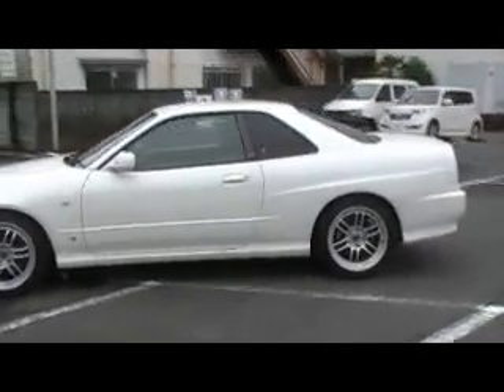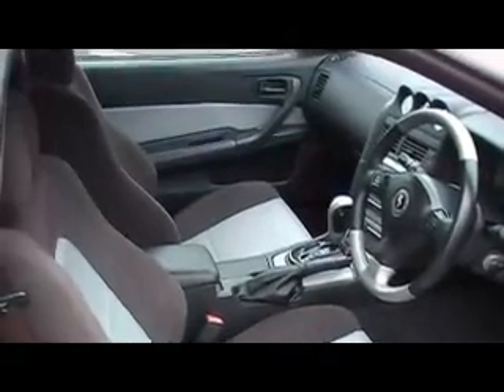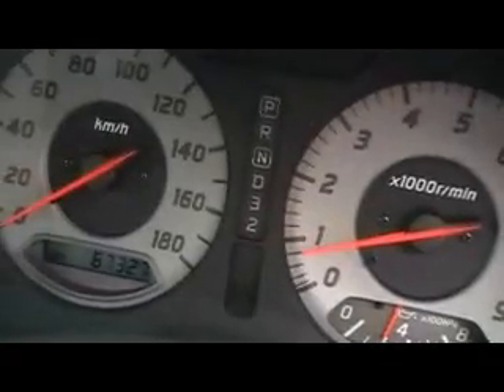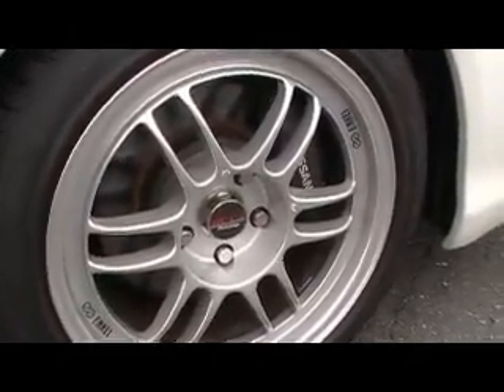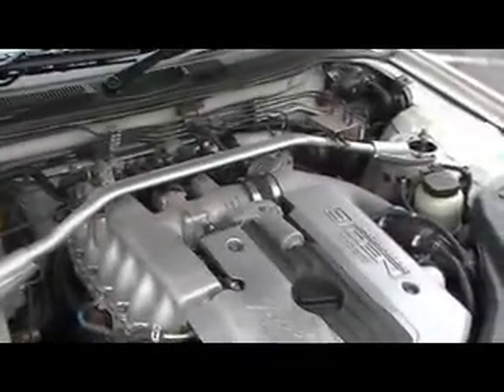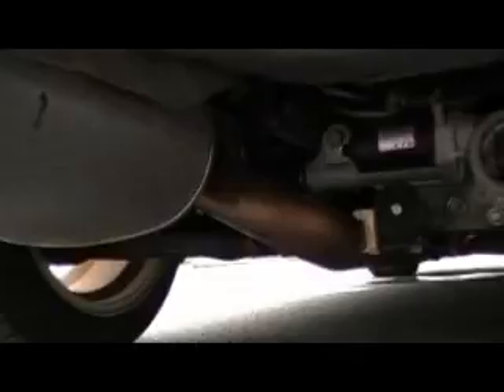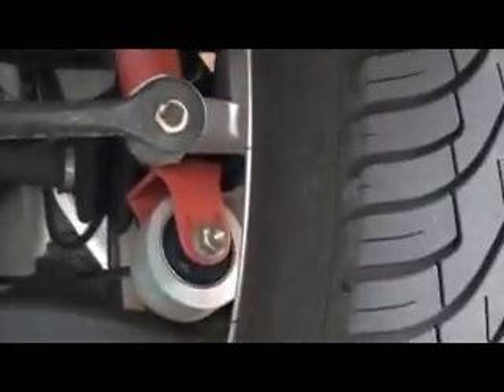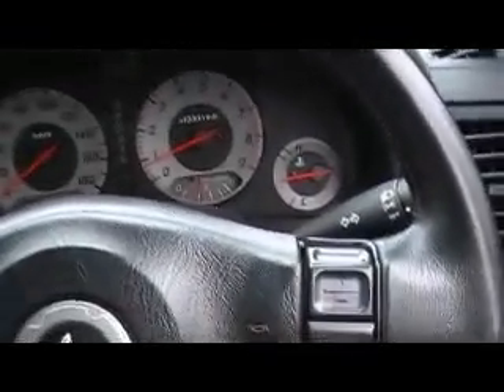SKYLINE R34 GTT Tiptronic coming to Sydney